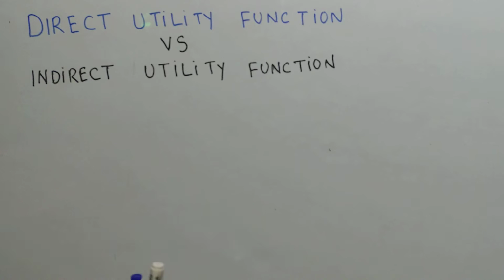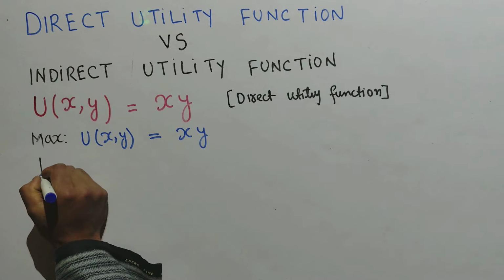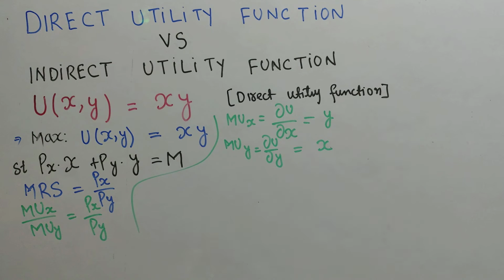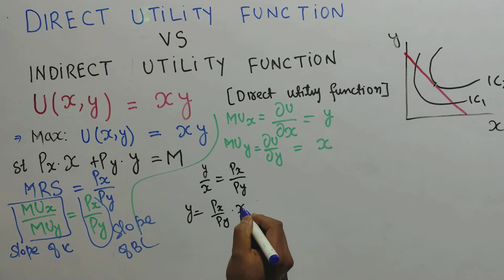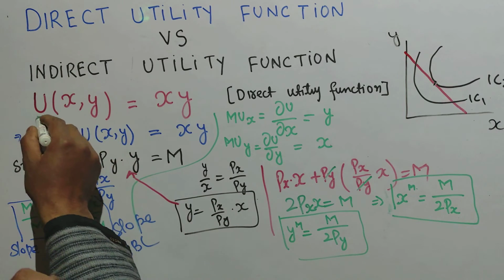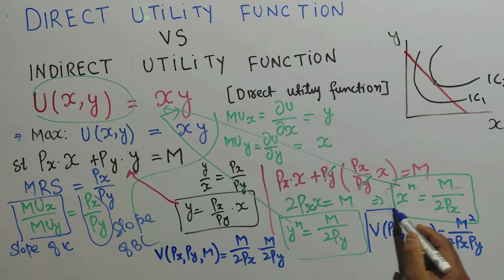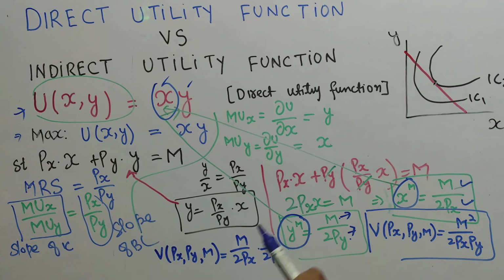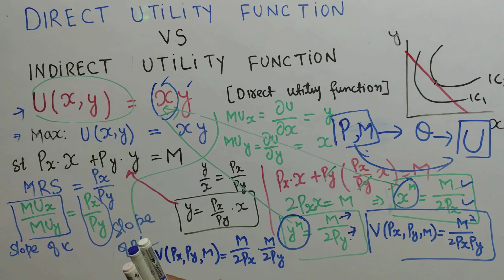Direct utility function and indirect utility function difference